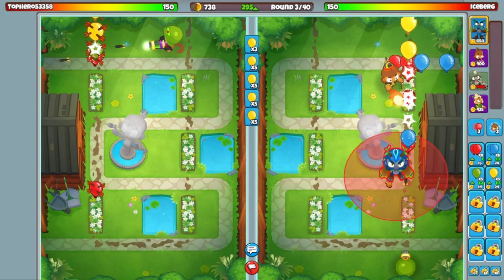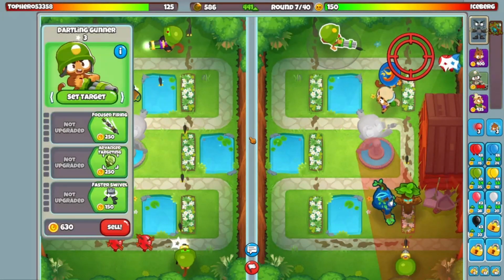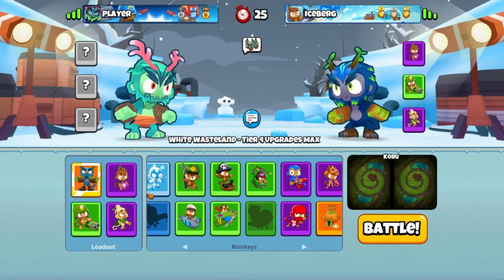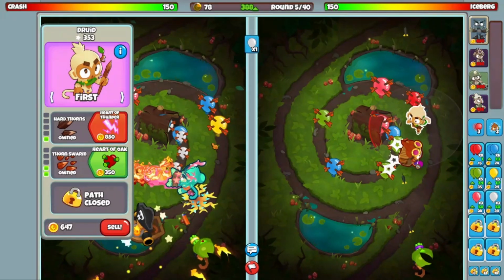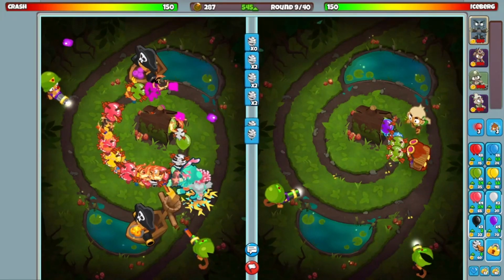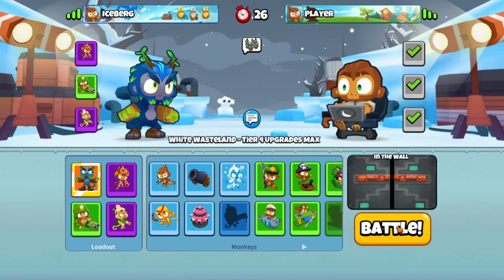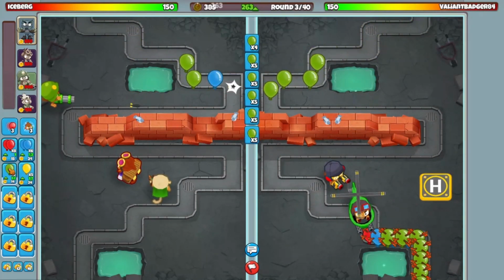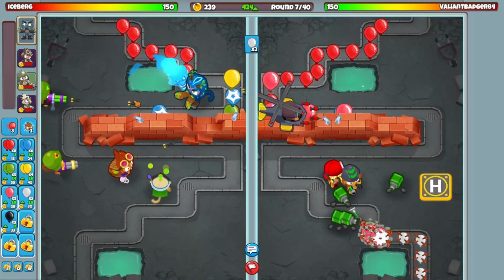WIZARD VS ALCHEMIST (Bloons Tower Defense Battles 2)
In this episode, we put the wizard and the alchemist through a couple of ranked battles to figure out which weapon is better. Both weapons have their respective strengths and weaknesses, and that's where strategy comes in. The intention behind this mini-series is to compare and contest these weapons against each other, and if you want me to continue this series, don't hesitate to let me know in the comments below.

Fun fact: This was my first time using gain on my mic, so hopefully you notice the difference. Also, unfortunately, I ran into a lot of rendering issues trying to get this across, and I don't know how long it will take to fix them for future videos. Just letting you guys know in advance.